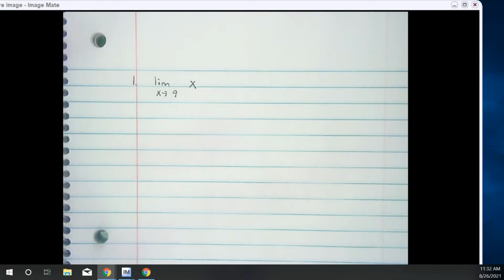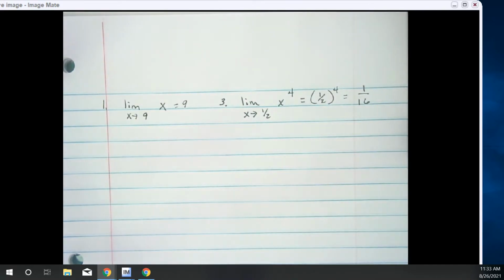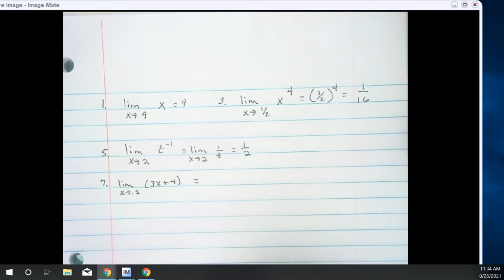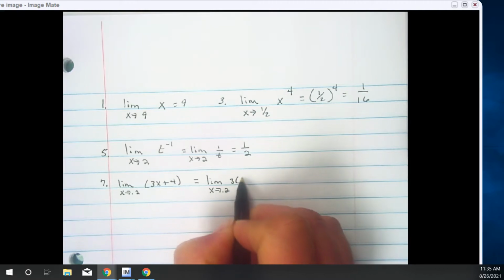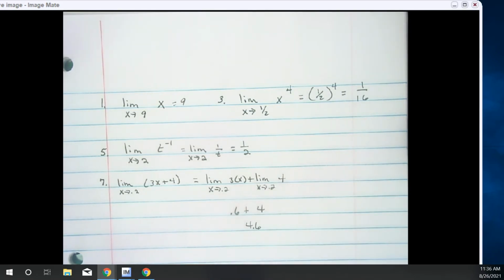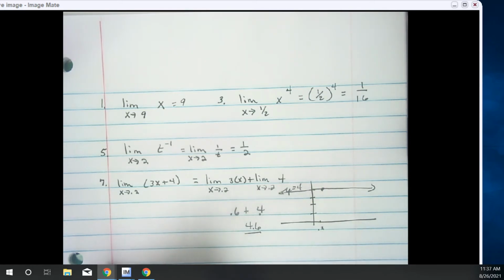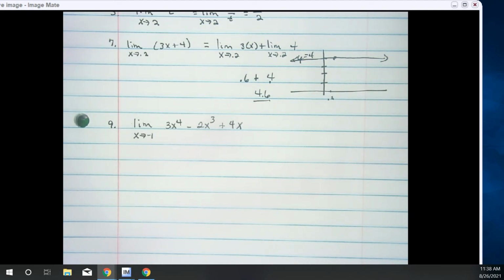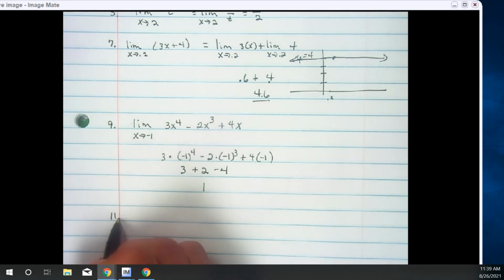Basic Limit laws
Evaluating basic limit using the limit laws.